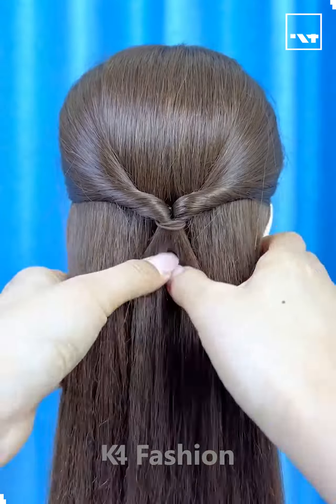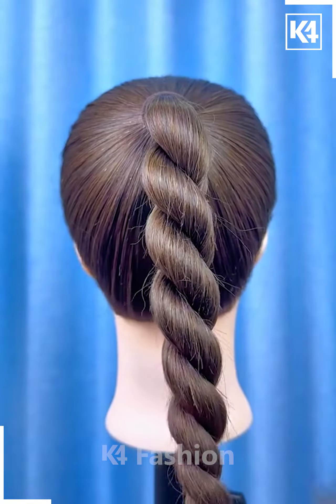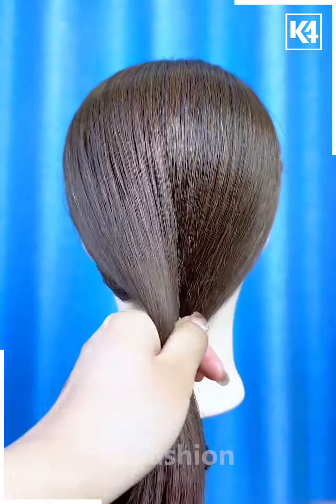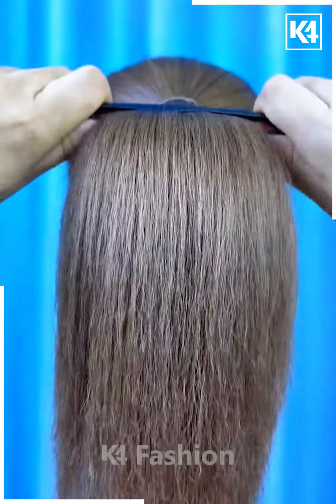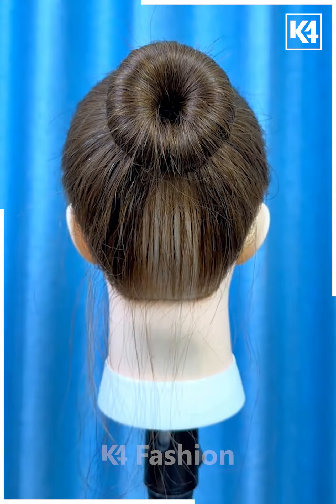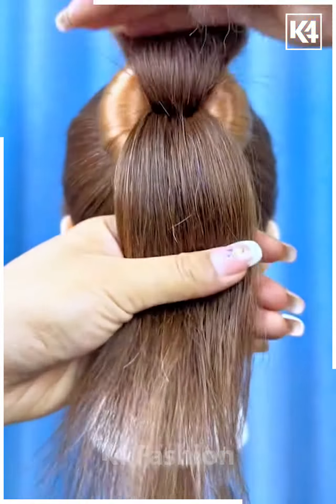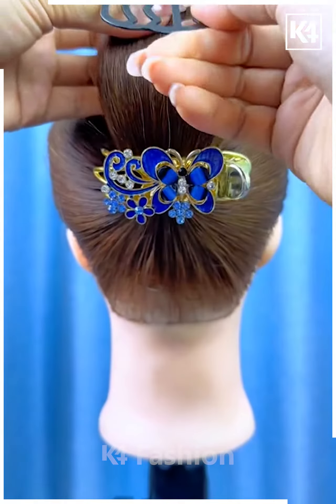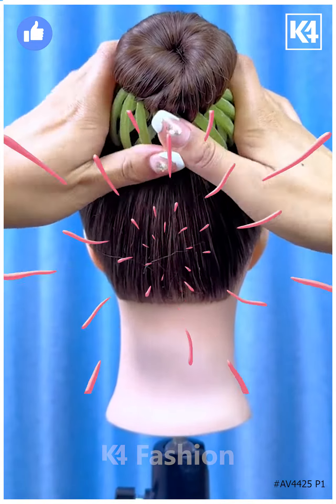Stunning Bun Hairstyles You Need To Check Out Now! | Easy Bun Hairstyles You Can Create Yourself